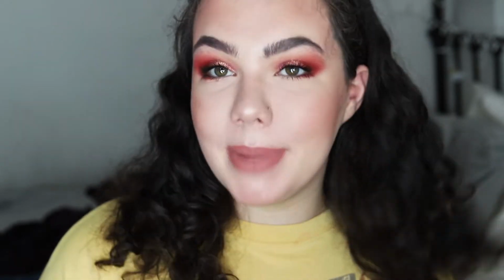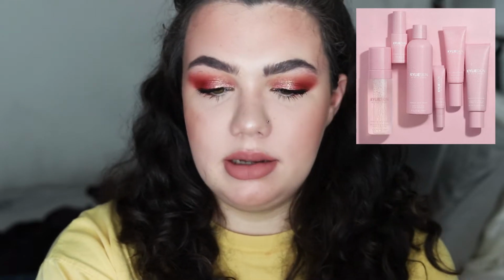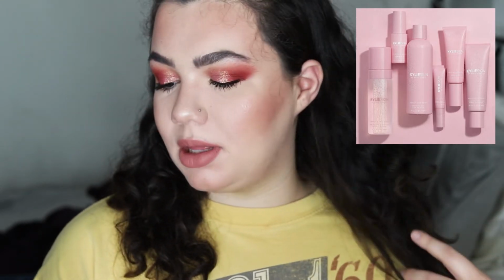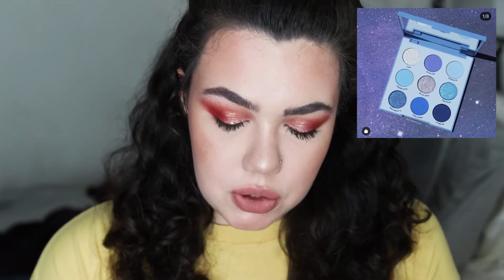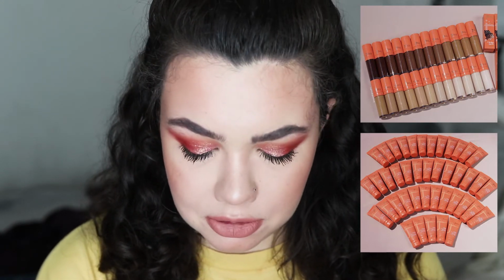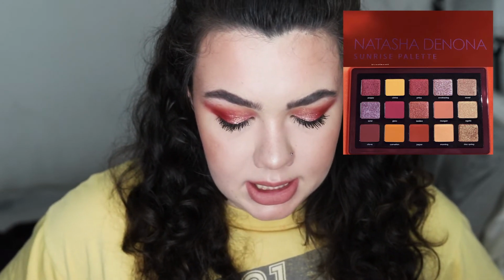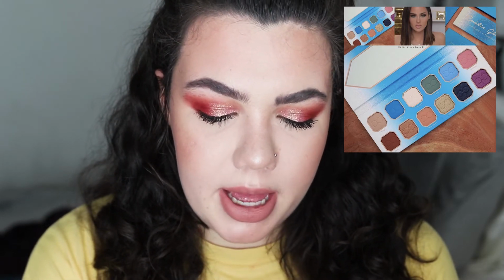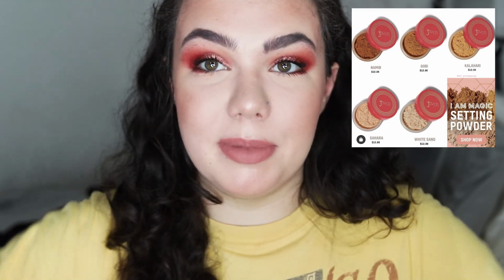JUNE 2019 MAKEUP NEW RELEASES | BORING OR BUYING?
Hope you enjoyed watching me ramble about new releases for 20 minutes.

♡ Other Links ♡

EBATES Cash Back for Online Shopping (We BOTH get a cash bonus if you sign up with this link!)

♡ FAQ ♡